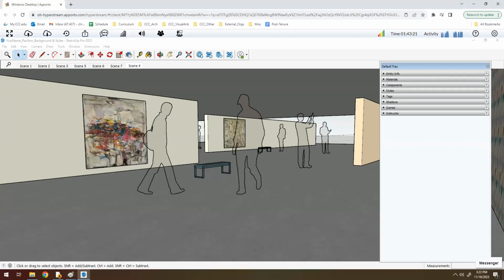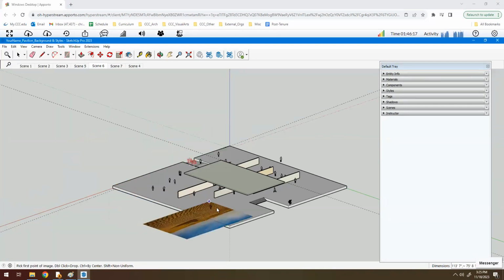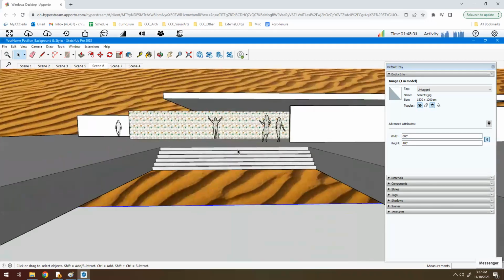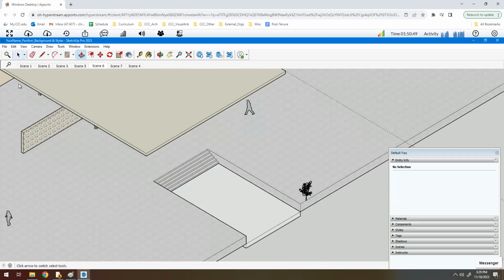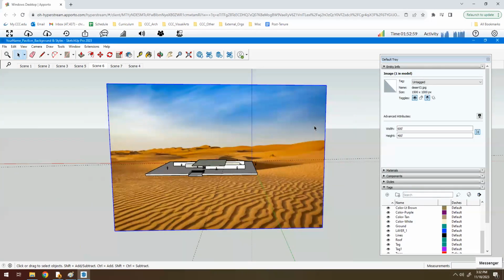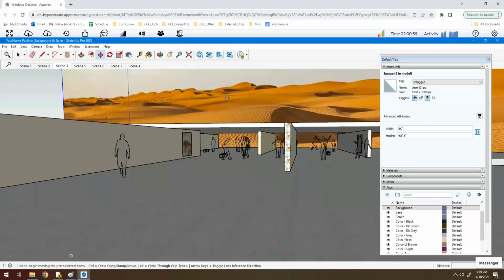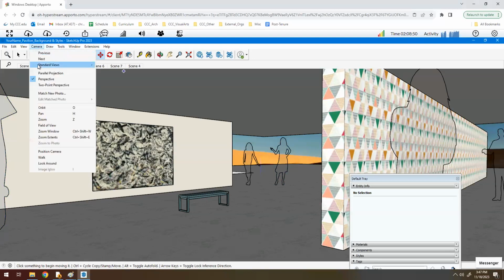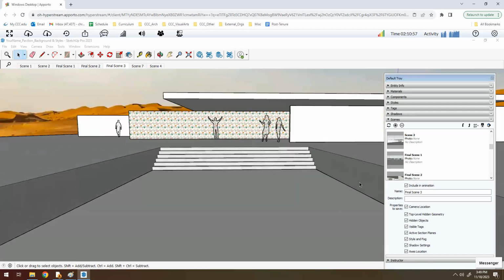Inserting Background Images in Sketchup